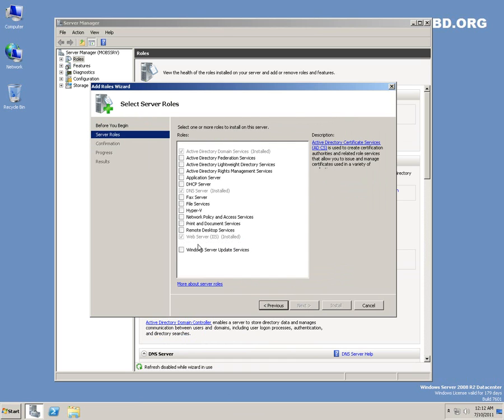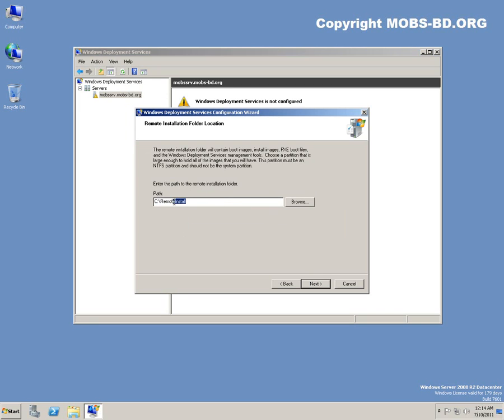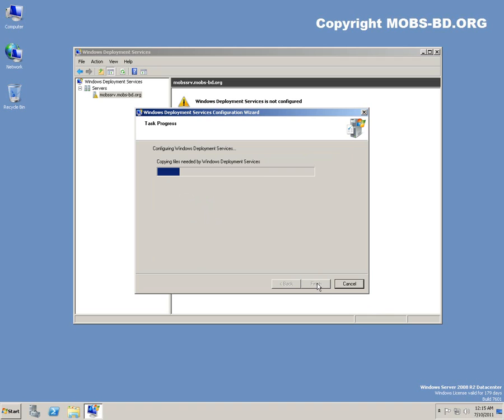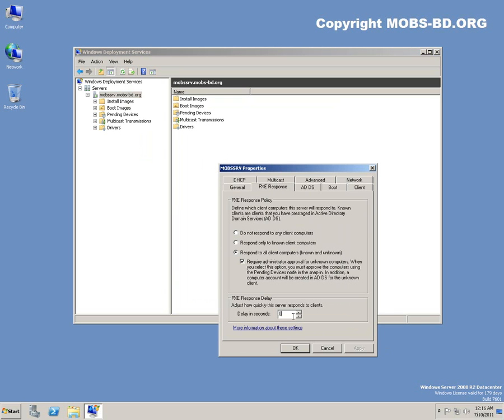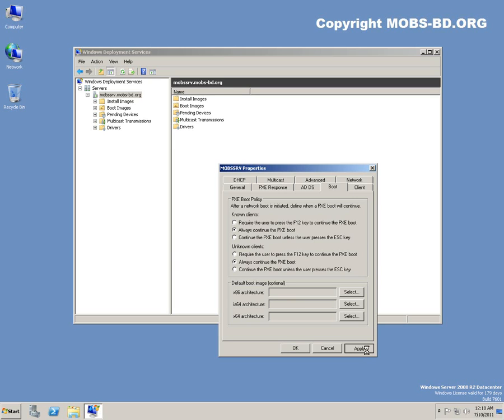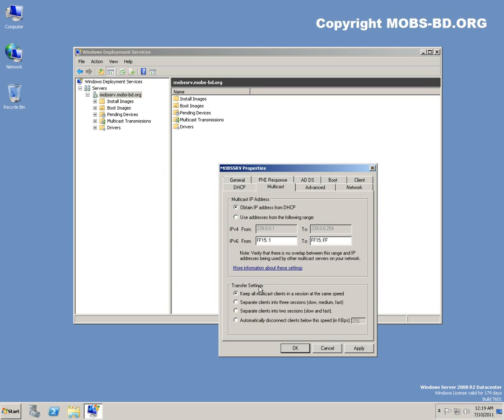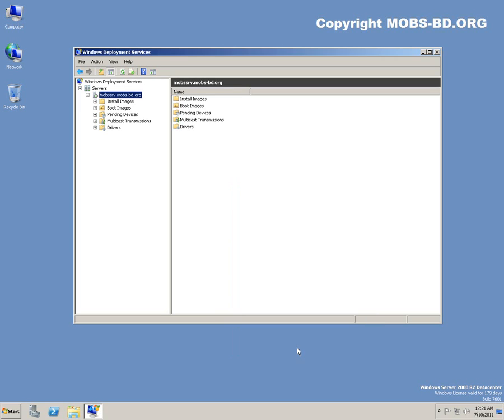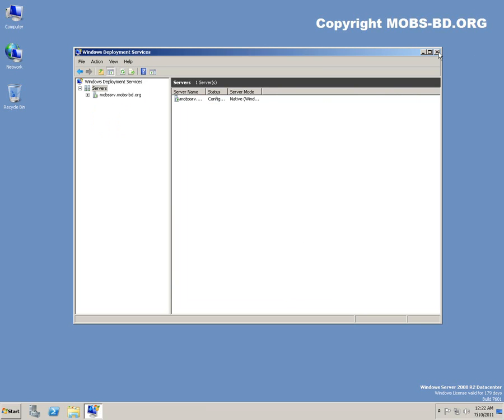Microsoft Windows Server 2008 R2 SP1 - Windows Deployment Services (WDS)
RE-UPLOADED: Microsoft Windows Server 2008 R2 SP1 - Windows Deployment Services. This role is moderately explained, sorry about that, didn't have much time.